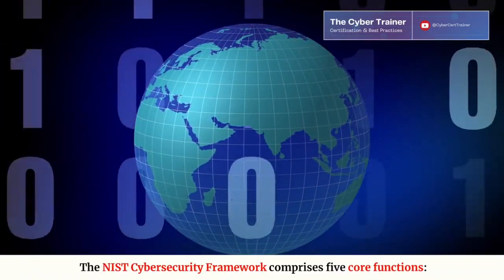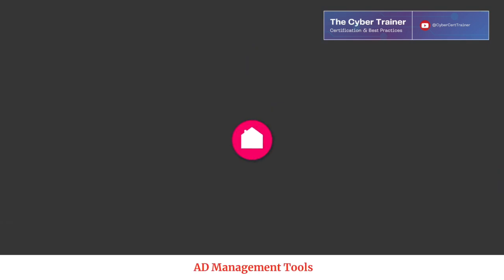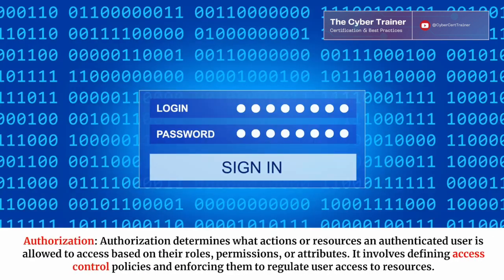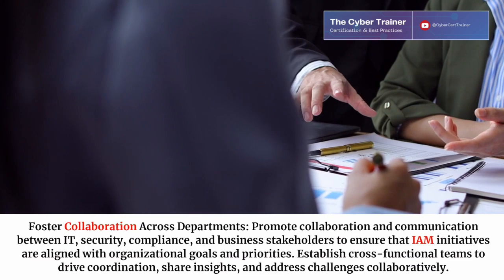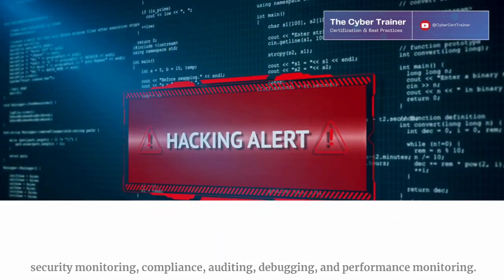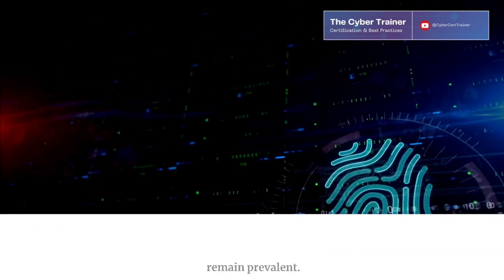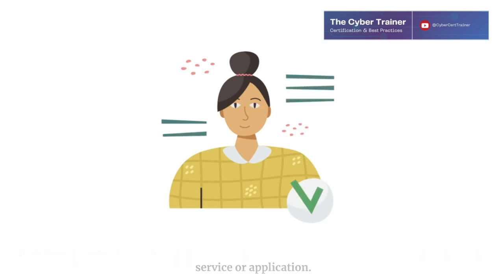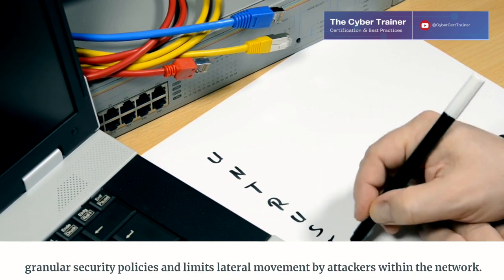Guide to Cybersecurity Basics: From Cyber frameworks to IAM, AD, Logs - Everything You Need to Know!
Dive into the essentials of cybersecurity with our comprehensive 55-minute guide, perfect for beginners and those seeking to deepen their knowledge. This video covers all the fundamental aspects, including various security frameworks, Identity and Access Management (IAM), Privileged Access Management (PAM), Customer Identity and Access Management (CIAM), Single Sign-On (SSO), VPNs, firewalls, and more. Whether you're preparing for a certification or just looking to understand the basics of cybersecurity, this video is your go-to resource. Join our expert trainer as we explore each concept with clear explanations and real-world applications to secure your digital world.

Content:
0:00 Cybersecurity frameworks
5:26 Active Directory (AD) and Azure AD
10:30 CIAM, Customer Identity and Access Management
17:25 IAM, Identity and Access Management
25:00 VPN, Virtual Private Network
30:50 Log management
34:35 MFA- Multi-Factor Authentication
42:40 PAM, Privileged Access Management
45:50 SSO, Single-sign-on
52:50 Zero Trust Security Model